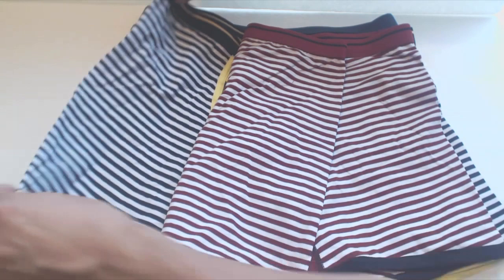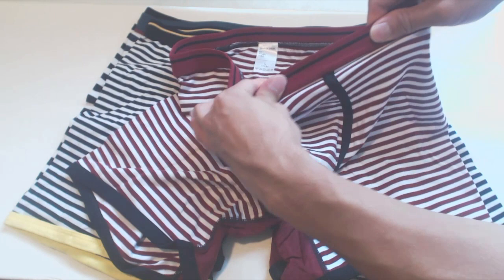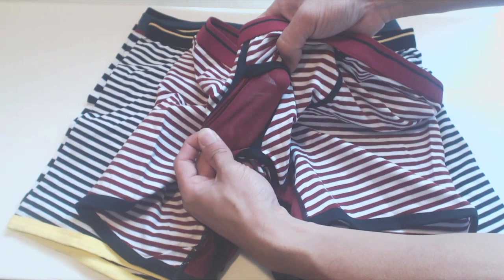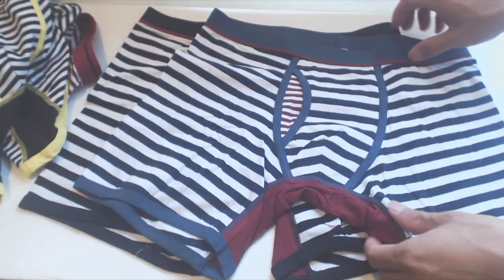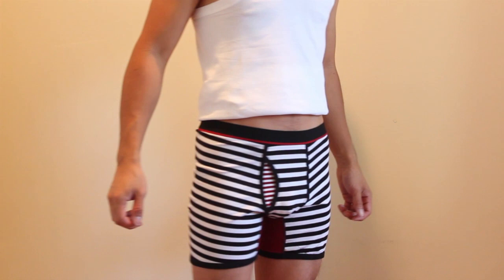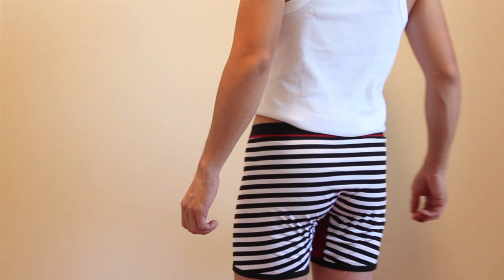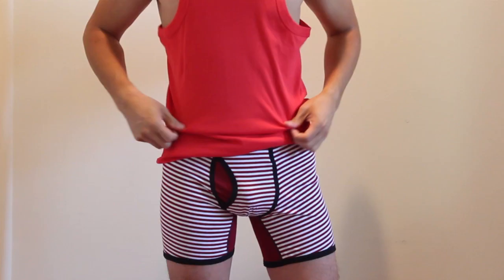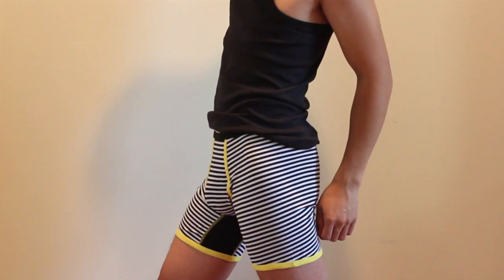Okany Cotton Striped Boxer Briefs Review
Soft, comfortable, & breathable, nice style/colors, conservative fit, has pass-thru fly.